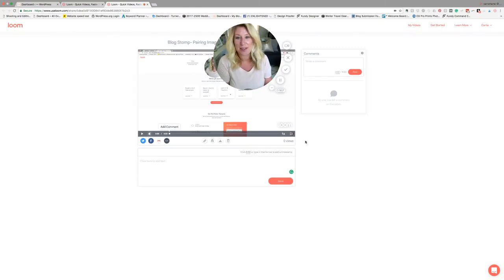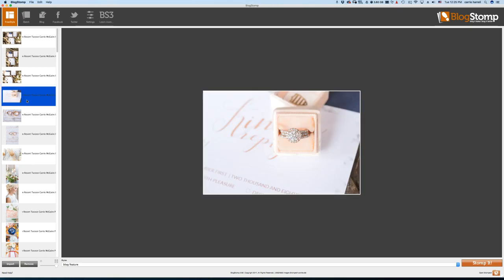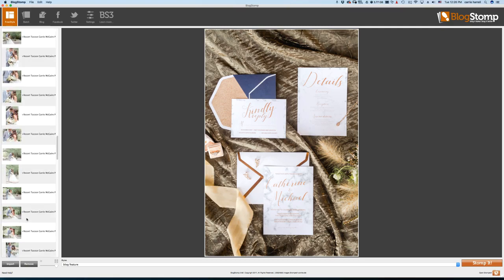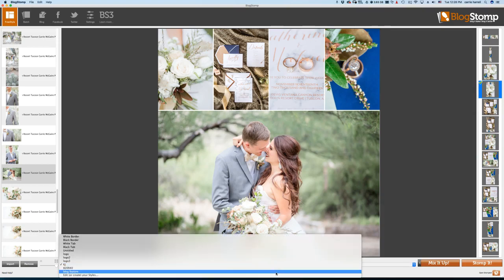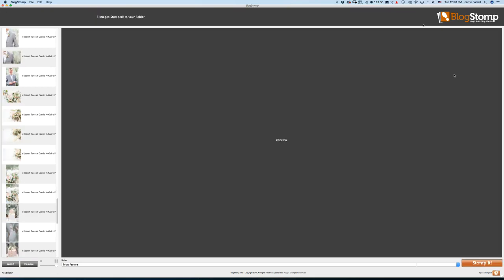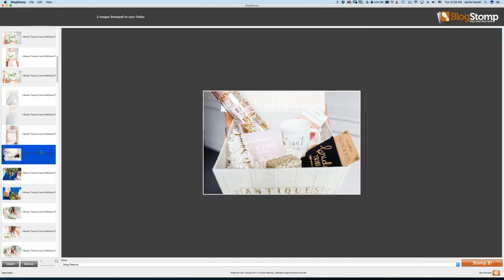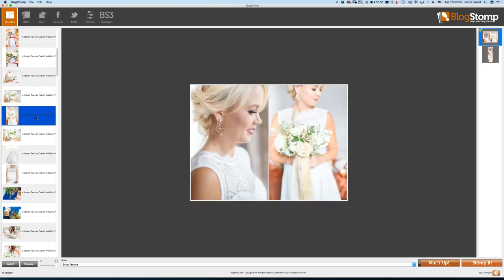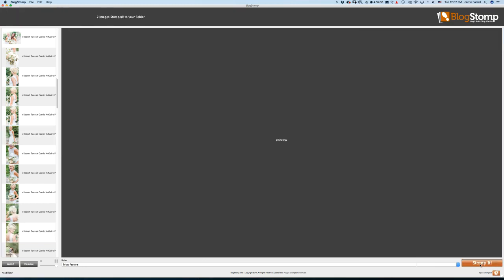How to use Blog Stomp to make a beautiful blog post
Pairing images in Blog Stomp to create a wedding blog post.